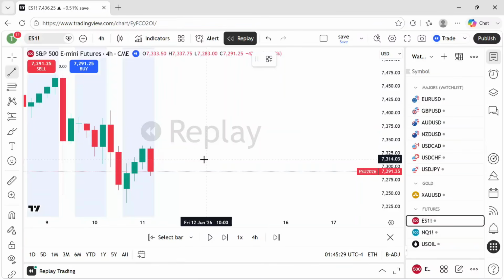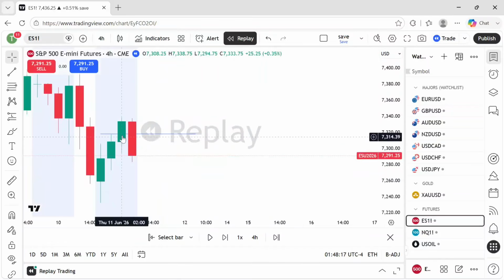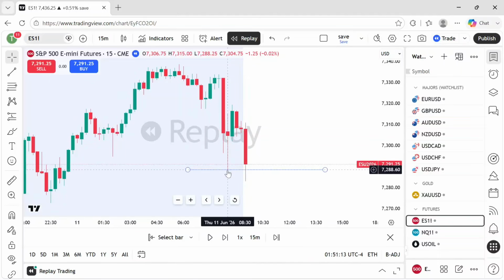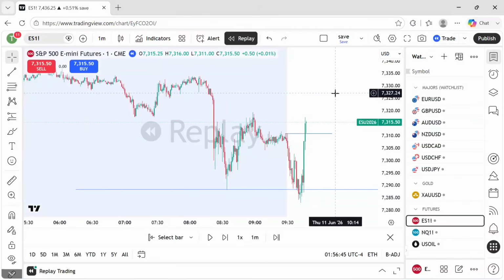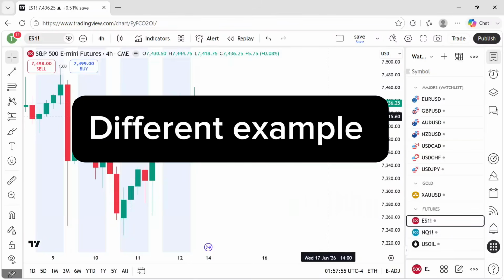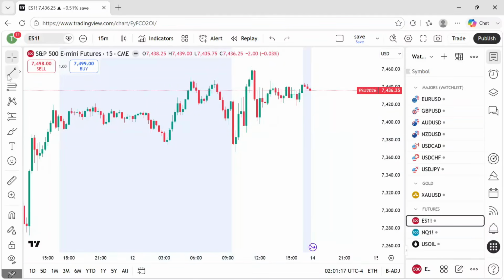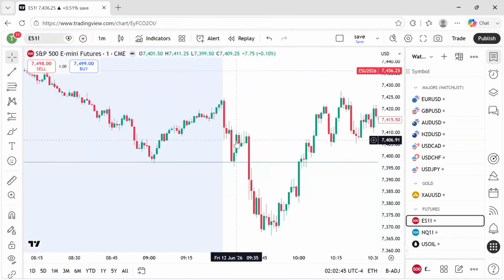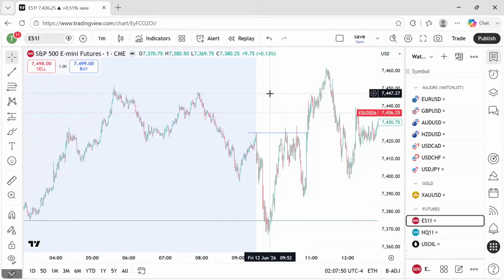TheStrat 30 Minute Window: Catch Manipulation Every day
The Strat 30-minute manipulation window is one of the most consistent futures setups you can trade. Most traders spend the opening range guessing — The Strat gives you a mechanical framework to read manipulation instead of falling for it.

What you'll learn:

The 3 rules for identifying manipulation using TheStrat (Rob Smith methodology)

How to read the opening range structure before taking a trade

Live chart examples — the same setup, different days, same result

The most common mistakes traders make during the manipulation window

This isn't theory. This is the same mechanical system that we see repeat consistently.

0:00 —The Manipulation Window
0:07- The three rules
5:12- Live Chart Walkthrough
5:44- Second Example
10:23   -Common Mistakes

Trading futures and forex involves substantial risk of loss and is not suitable for every investor. Past performance is not indicative of future results.